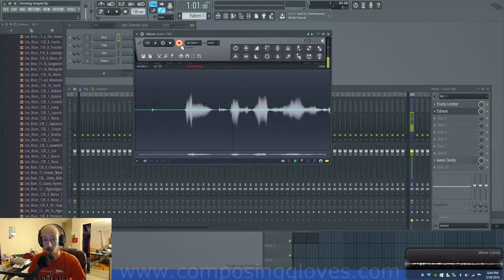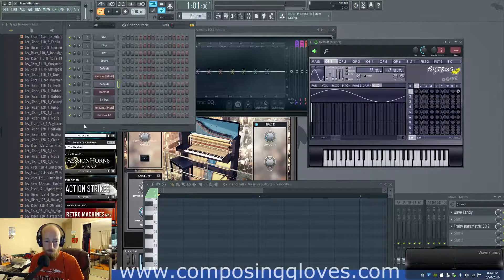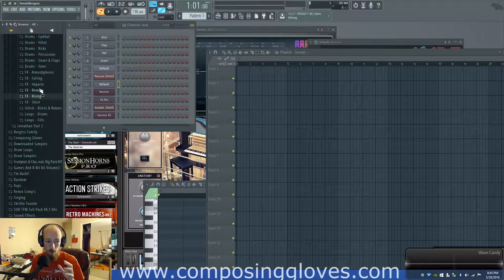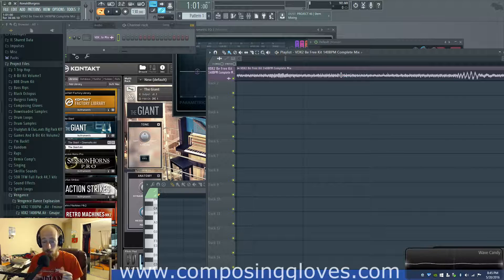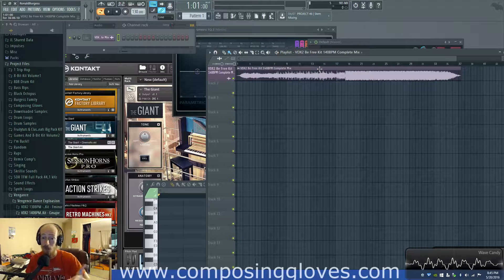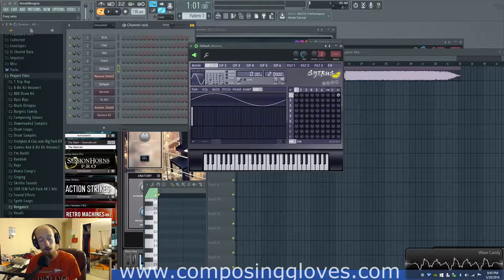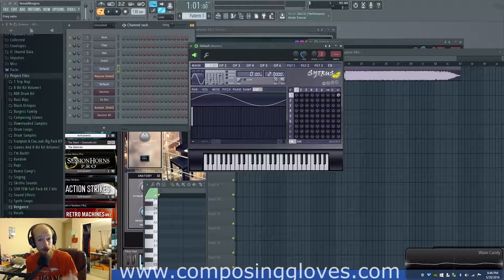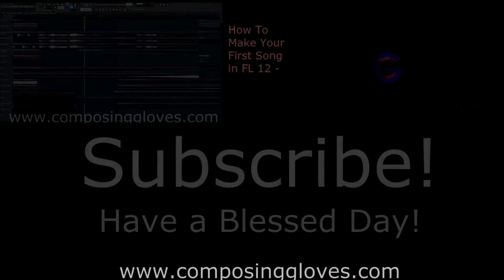Sound and Synth Basics 28 - What is Synthesis?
In a nutshell synthesis is take a bunch of separate things and combining them into one thing.